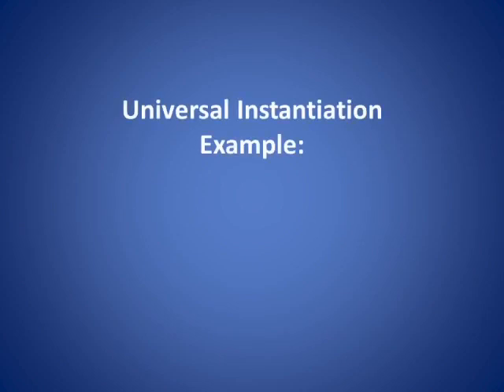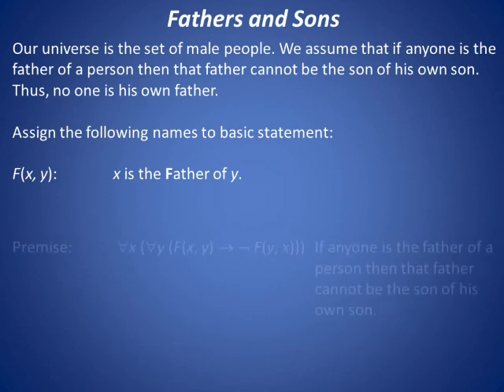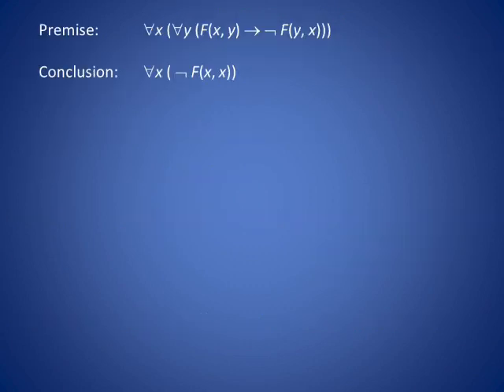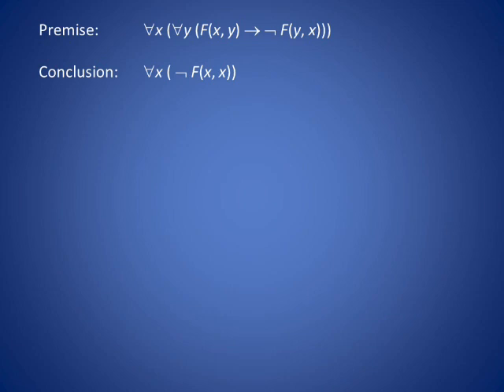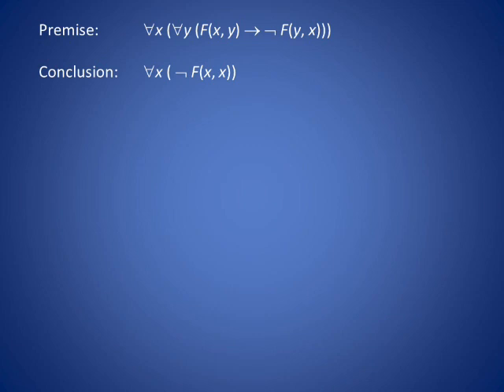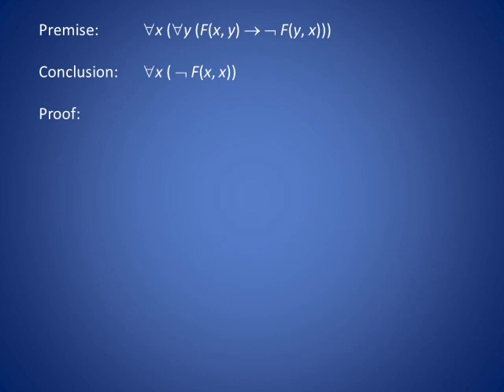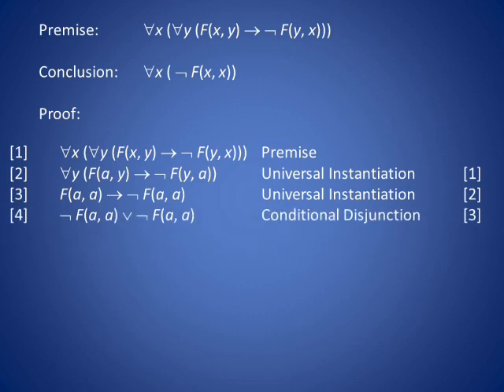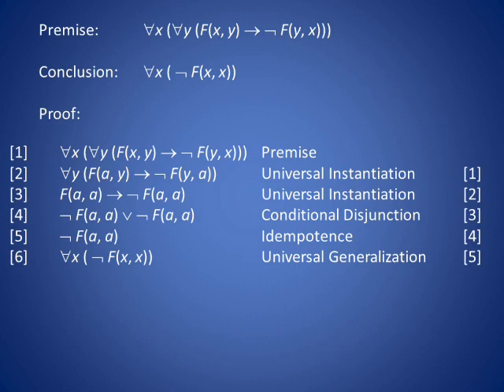Universal Instantiation Proof Example: Fathers and Sons